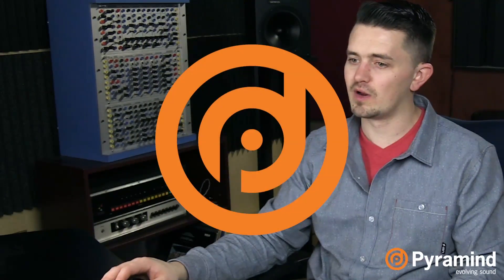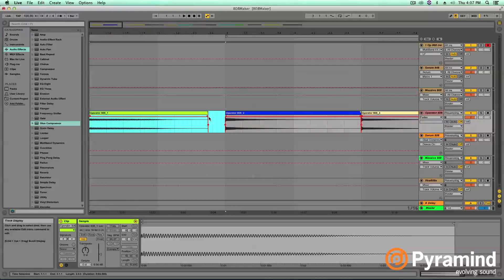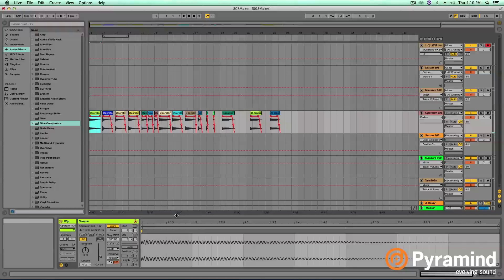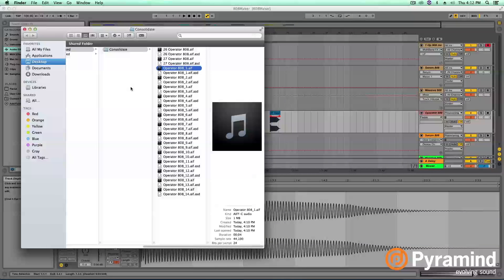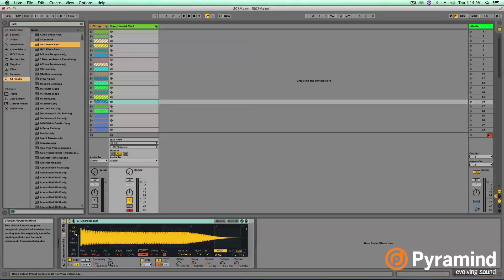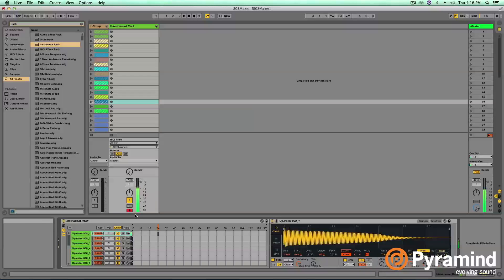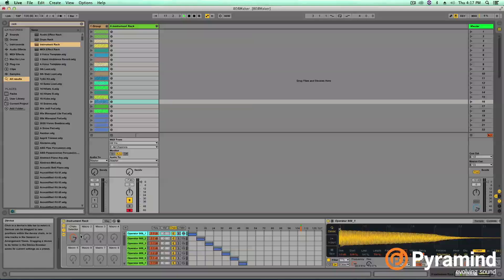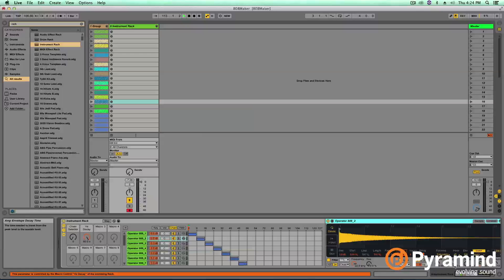Sound Design Crash Course (Free Download) | 808 Kicks | Part 4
In this multi-part sound design crash course, Pyramind instructor Will Clark goes over making 808 kick drums in Ableton Live. He uses Ableton’s Operator device and crafts a kick drum using additive synthesis. After covering various ways you can shape your 808s, Will finishes off the course by demonstrating how to make a 128 rack of kick drums.

In part 1, Will goes over additive synthesis and harmonics. He also covers making the “transient” (or higher end) part of your kick drums, as well as using pitch envelopes.

In part 2, he covers the filter section, and the importance of putting a limiter on your master. He also refers to the original 808 and demonstrates how to use macros to shape your drums.

In part 3, Will moves on to audio effects. He covers waveshaping with Ableton’s Saturator, as well as EQ and compression techniques. Then, he shows you how to make a rack using your 808 samples.

In part 4, Will uses Ableton’s fade and consolidate tools to edit and clean up his 808 samples. He finishes off the lesson by showing you how he made his 128 rack of kick drums, and how he uses Ableton’s chain selector to select each sample individually.